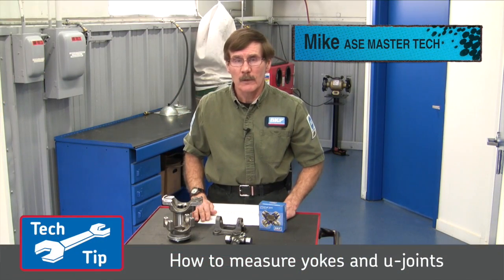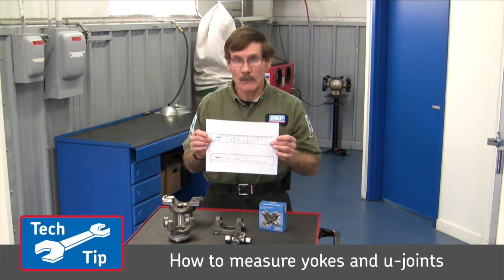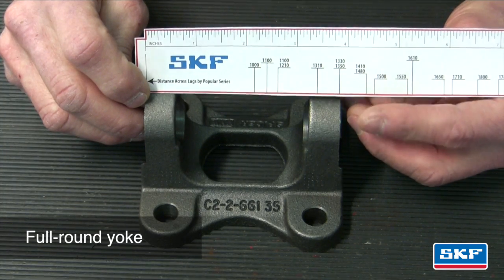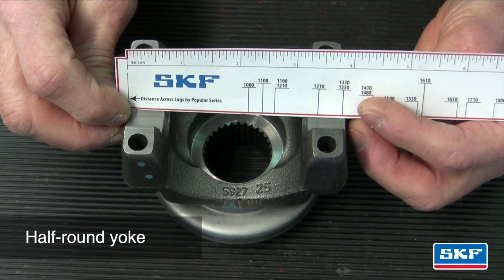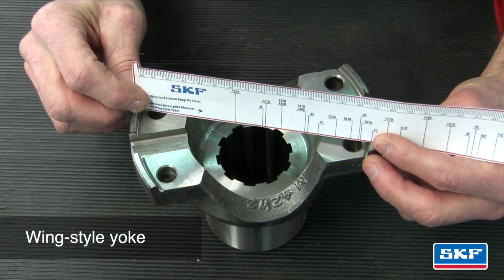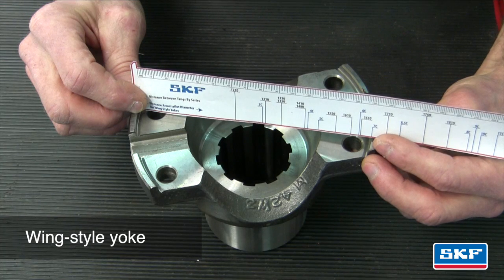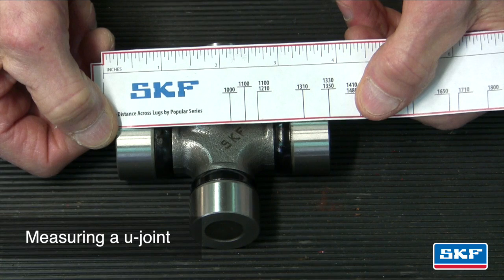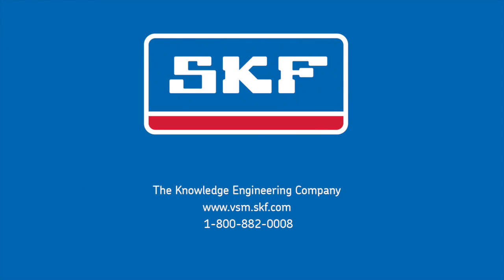How to measure yokes and U-joints for SKF Replacement (HD and AUTO)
Learn how to correctly measure u joints and yokes to find the correct SKF replacement part for your vehicle repair.